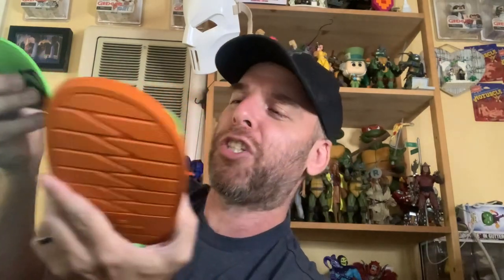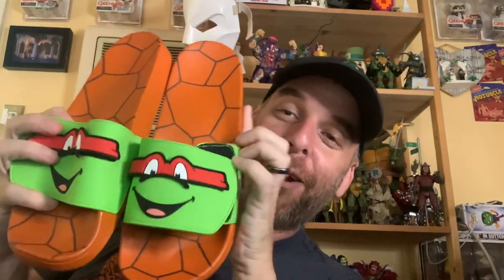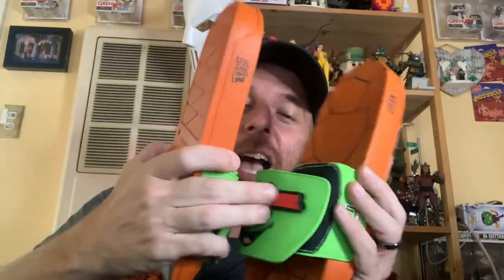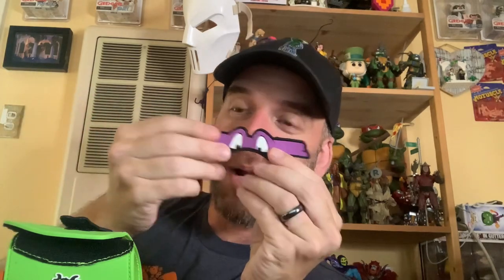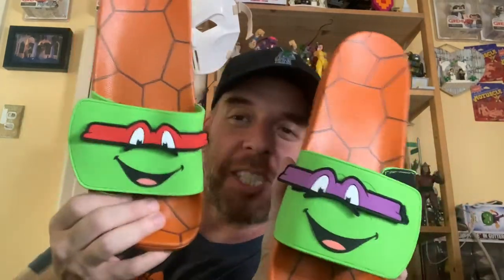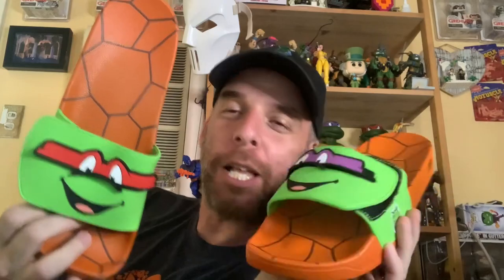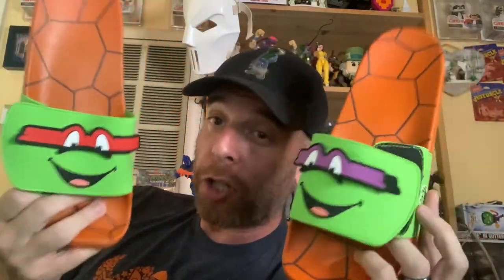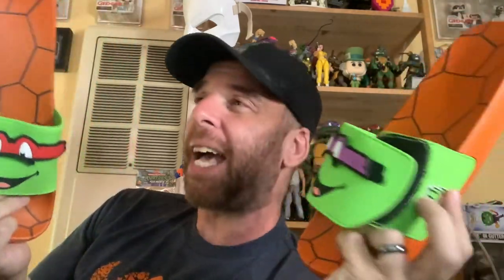Talking in box TMNT MIRAGE pics and fancy footwear by BULLAIRs!!